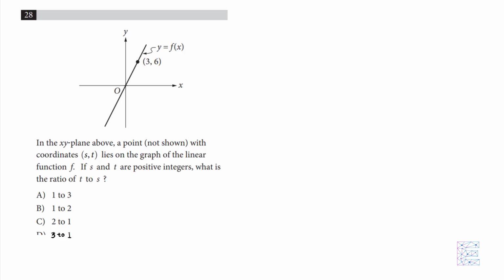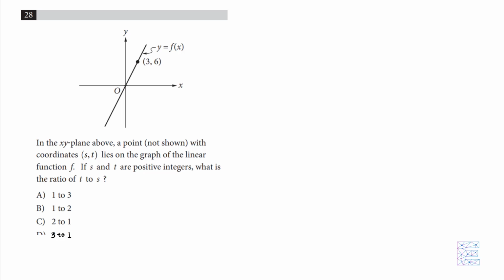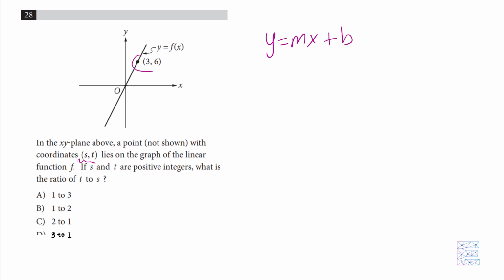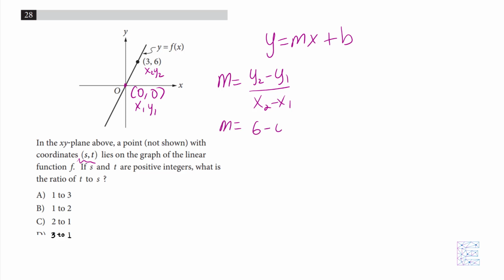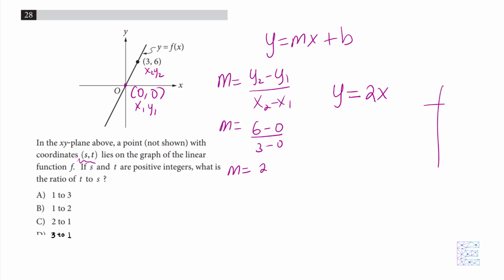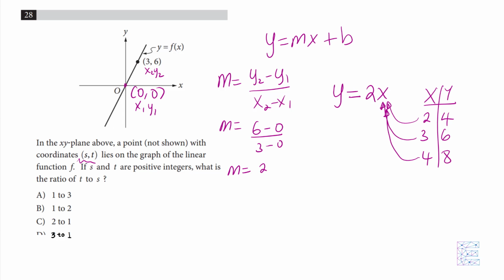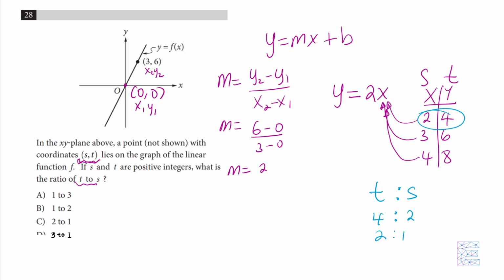SAT Test 7 Section 4 #28